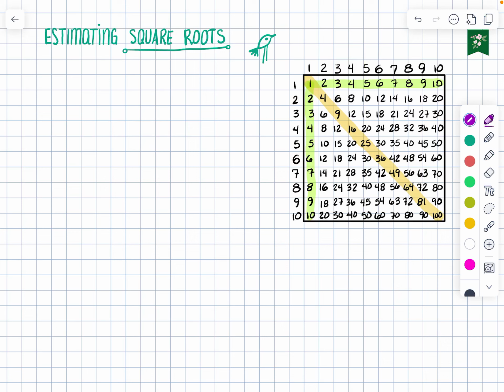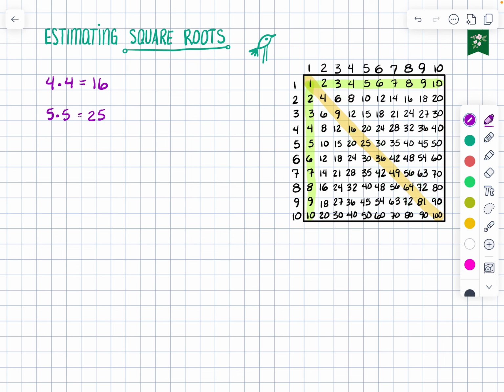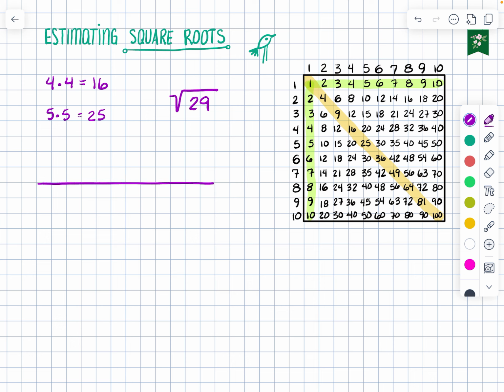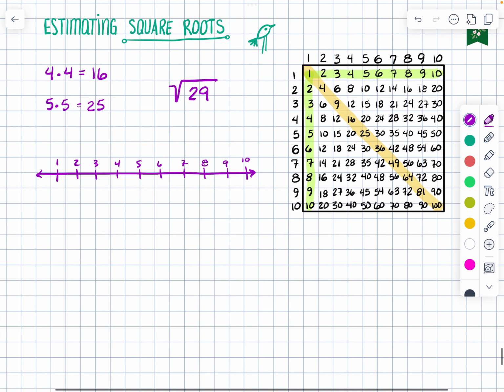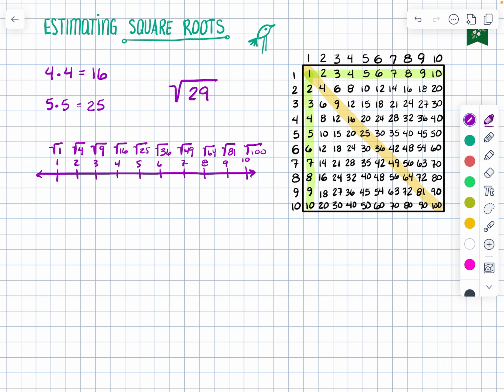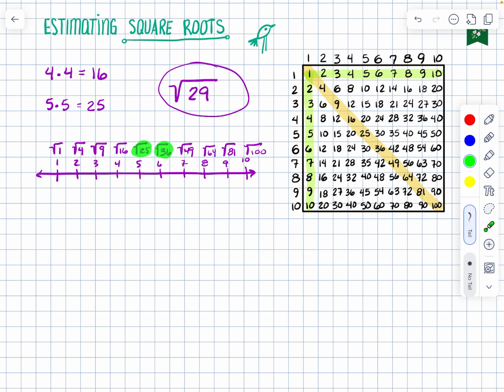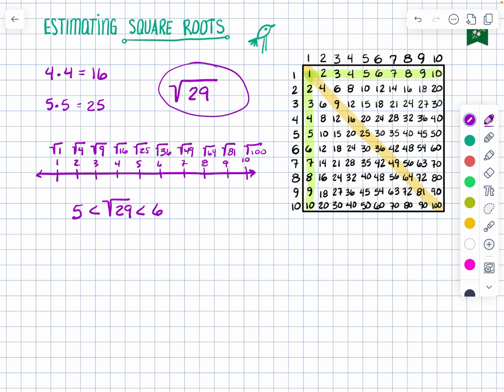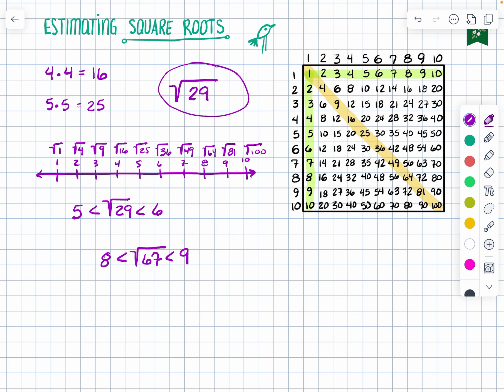Estimating Square Roots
Using a number line is a great tool to estimate square roots.

Understanding perfect squares helps in the understanding of taking the square roots of numbers that aren't perfect squares.

8.NS.A.2 Common Core
8.2B TEKS